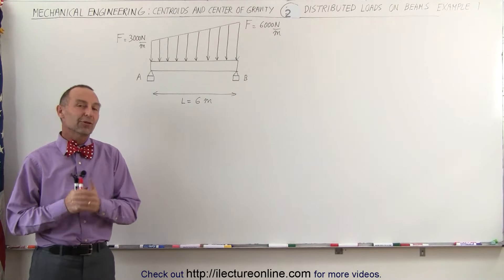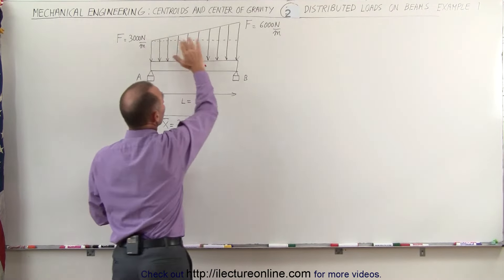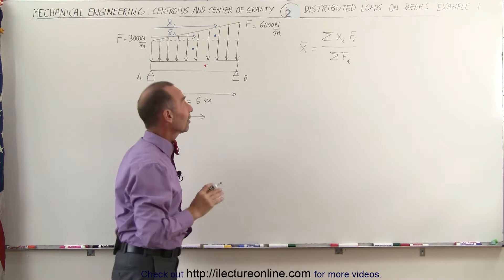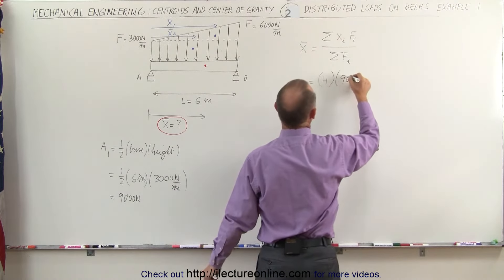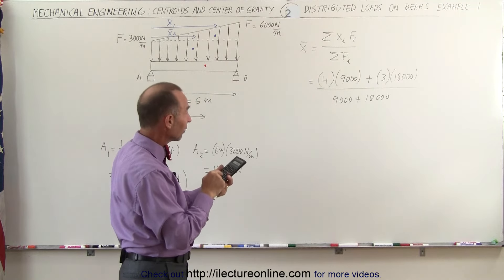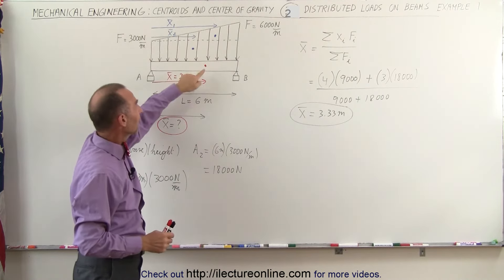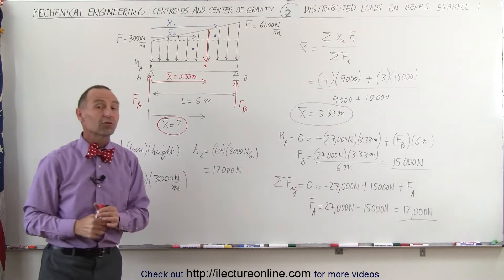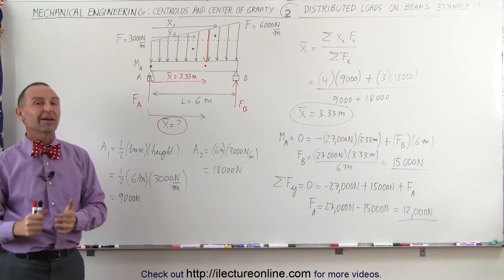Mechanical Engineering: Distributed Loads on Beams (2 of 17) Find Distributed Load on Beam Ex. 1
In this video I will find the Force on A and B of a distributed load on a beam.